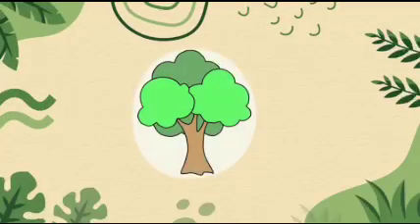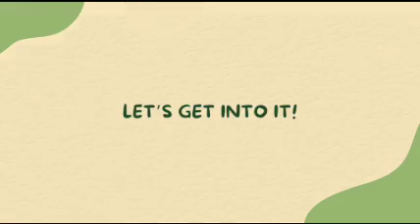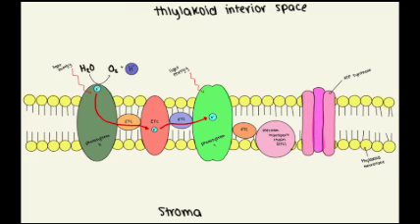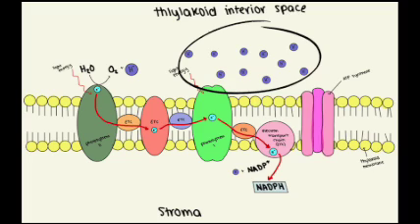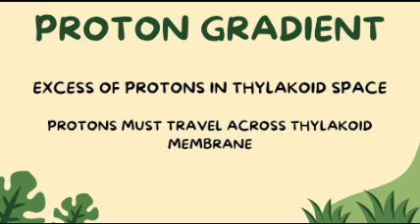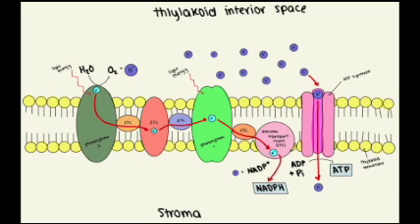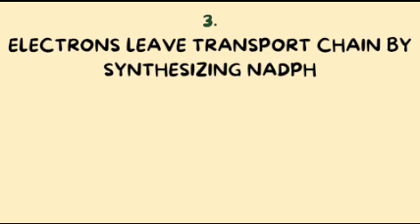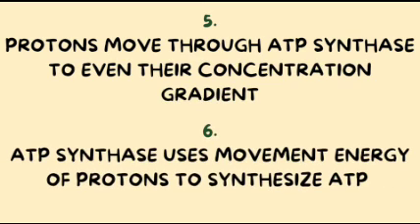The Biochemistry Inside the Green (Photosynthetic Electron Transport Chain)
This video is a mini-lesson on the photosynthetic electron transport chain. It acts as more of an overview or introductory lesson.